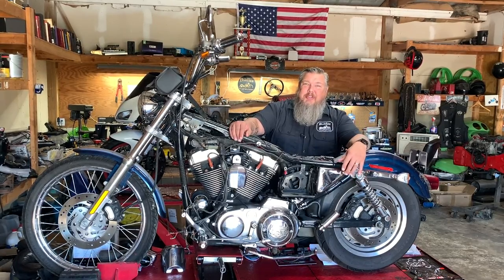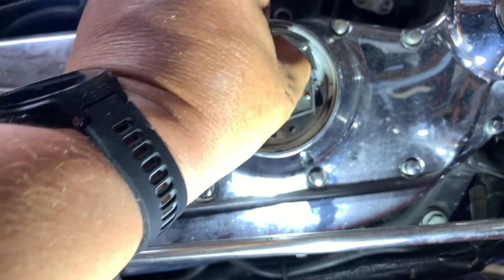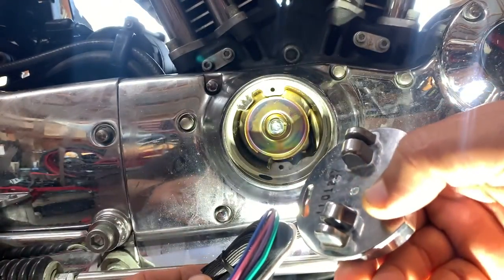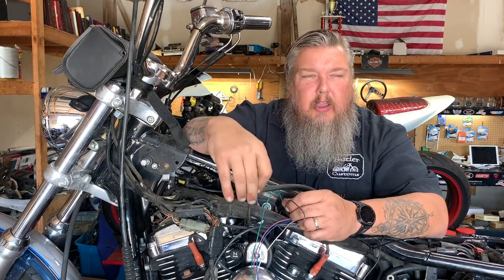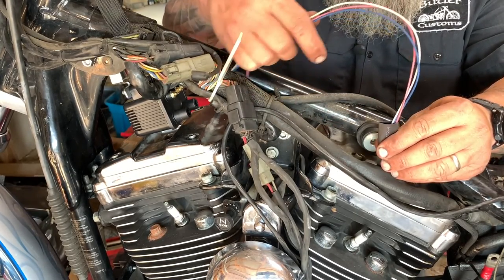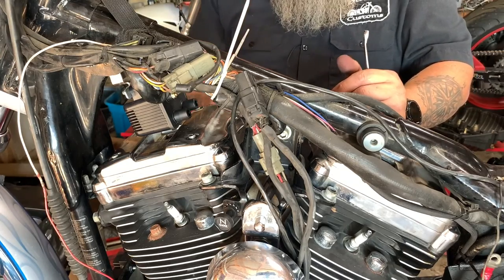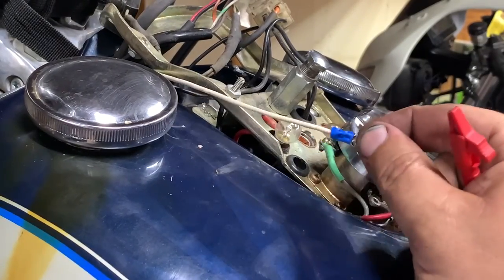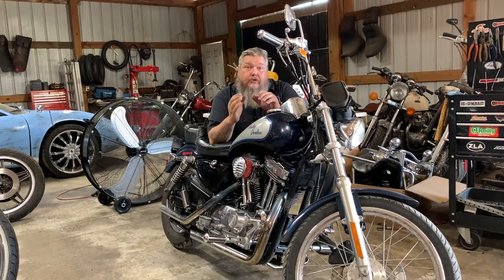2000 Sportster Complete Ignition System Upgrade to a Single Fire Ultima Ignition System.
This bike was having trouble backfiring when reeving at high rpms. The issue was the stock ignition system. Let's learn today how to replace the entire dual fire stock system and replace it with a new single fire Ultima system.